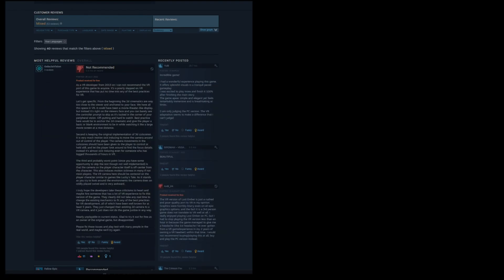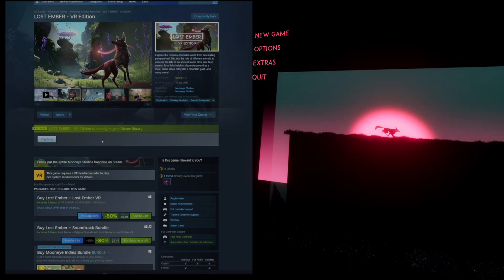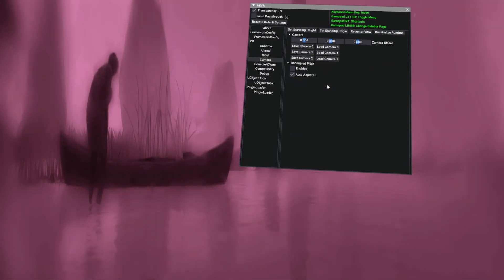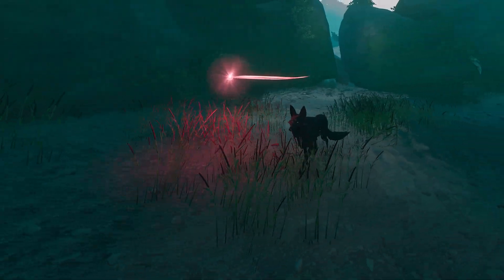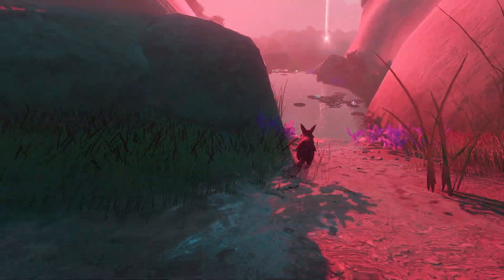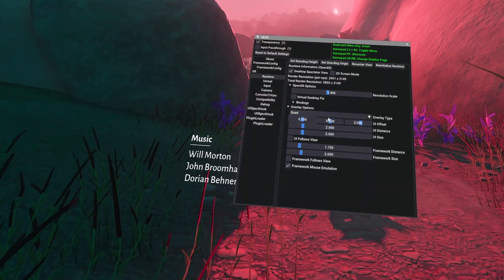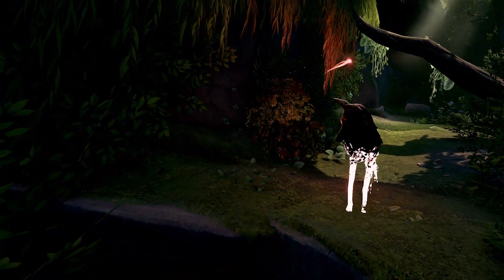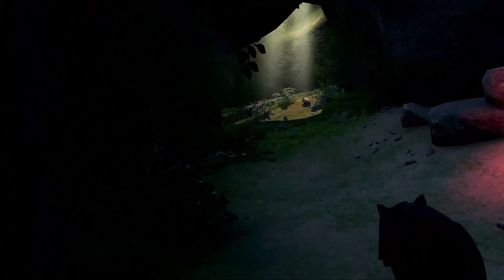Lost Ember - UEVR (comparison to native VR port)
Device: Meta Quest 3 via CableLink 3kx3k 90hz
Controls: PS5 DualSense
PC: AMD Ryzen 9 7950X + 4090 + 64GB RAM -
Injection: OpenXR Native Stereo and Skip Draw
UE 4.26.2

This game has quite a lot of reviews 3k+ and Very Positive on Steam. However it's separate VR mod is sitting around 50 reviews and Mixed. Seems like lots of the complaints are around performance, and how a lot of things like the UI are too close and they want to change camera positions. Playing the flatscreen version with UEVR seems to fix most of these. Some issues with shaders but very minor and not enough to move from Native. Being able to use the TAA slider in the cvars helps get higher resolutions as well on max settings. The game is quite low contrast so having the gamma and minimum black setting allows me to make a config which really pops in the headset. Game is currently on a heavy sale -80% and you get the VR version for free for comparison.